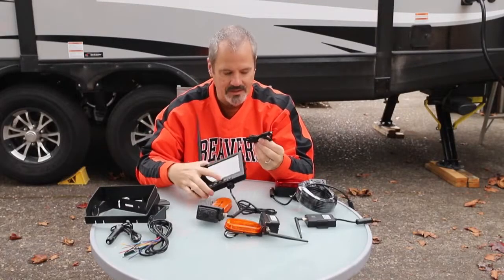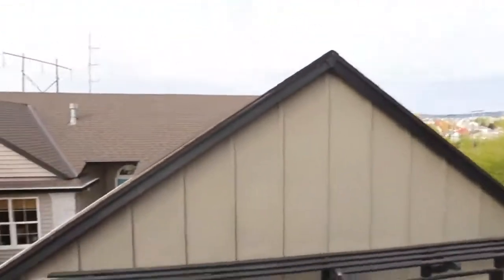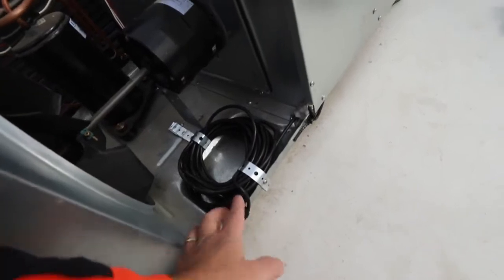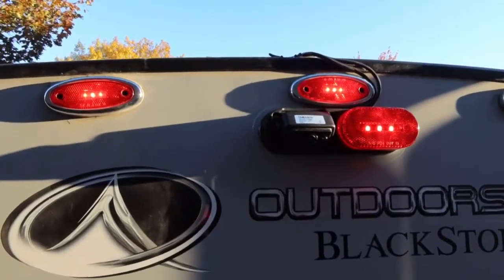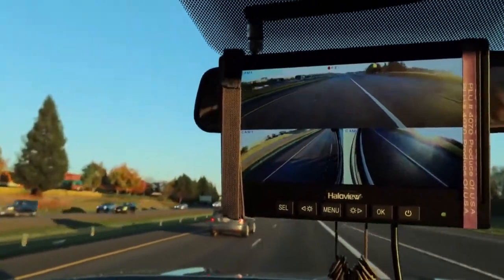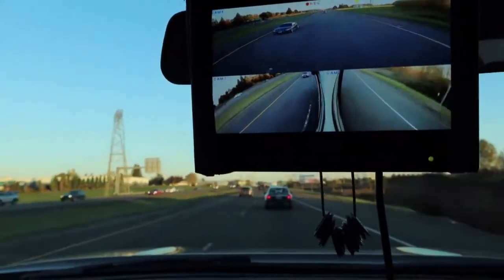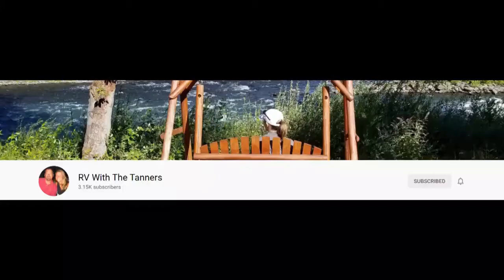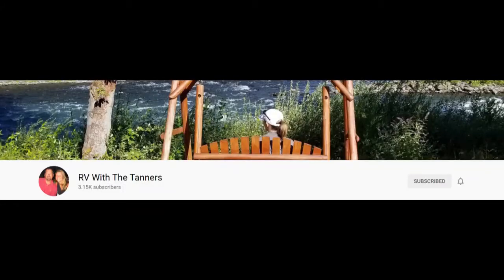Exciting Haloview 3 Cameras RV System Range Dominator Series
Hello Guys,

Welcome back to Haloview Technology.

We found a video clip from RV With The Tanners, Full video, please click the

He is excited about putting a camera assist solution on his friend's RV, They're going to walk through putting this three-camera solution on the RV, and talk about the installation process.

It's a very flexible and easy solution to get around. You can either hardwire the display into your truck, it comes with a 12-volt connection( red and black wires). If you don't want to hardwire it does come with a 12-volt adapter and then you would just plug it into your cigarette lighter and then plug into your camera and then power it that way.

If you would like to know more info, check them on our website or Amazon.

If you have any questions please put your questions down below and we'll get back to you as soon as possible.